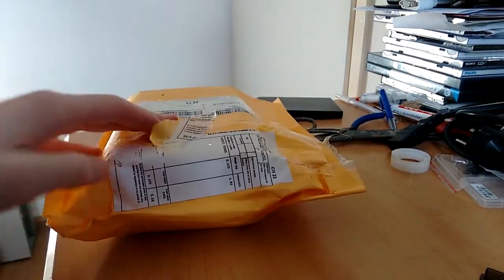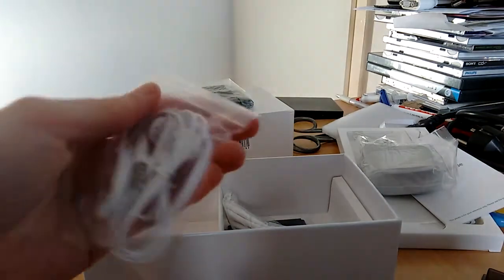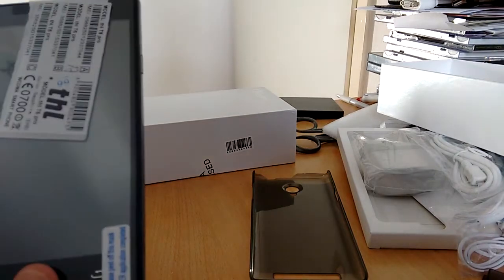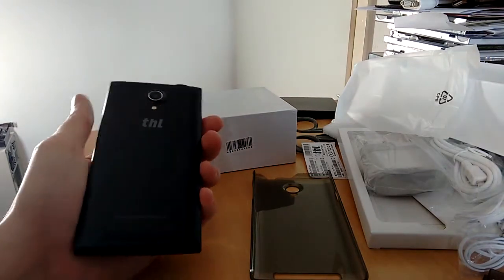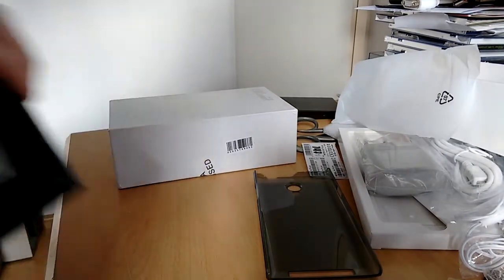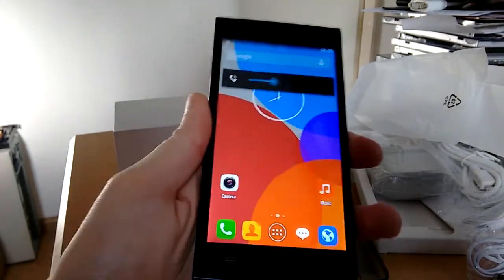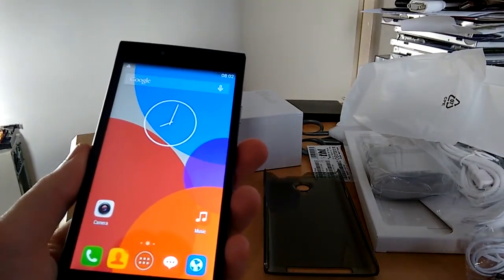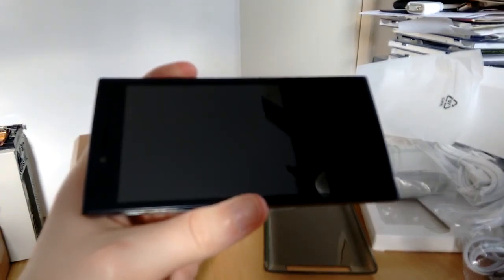THL T6 Pro - Chinese Octa Core Smartphone - Unboxing and Overview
I decided to buy a cheap Chinese smartphone. How good are they nowadays? How much phone can you get for $100?